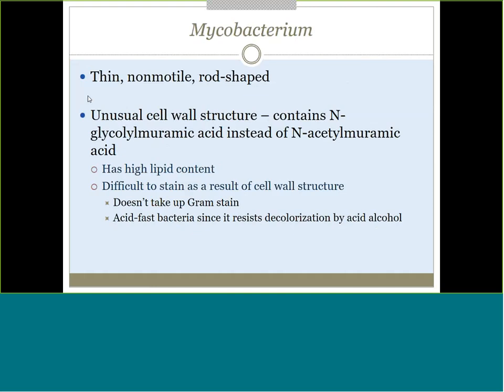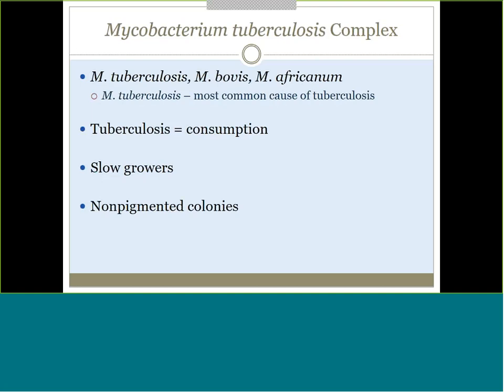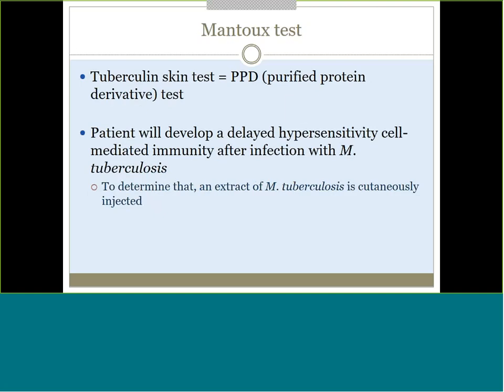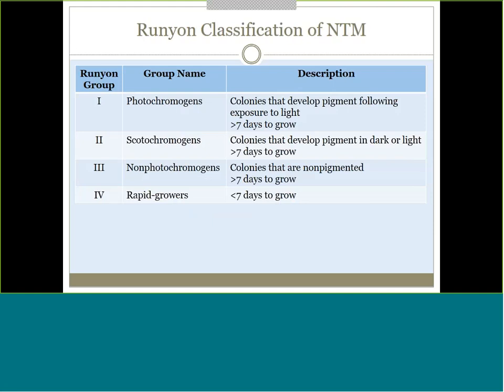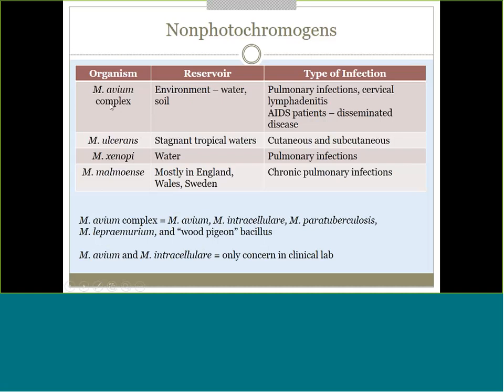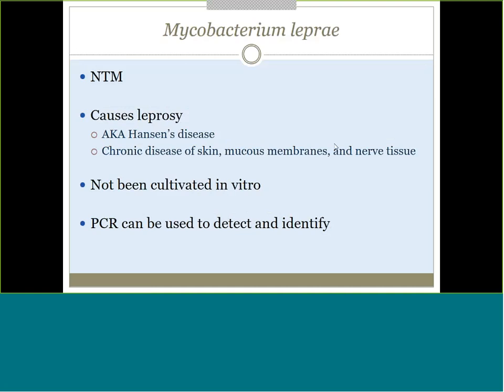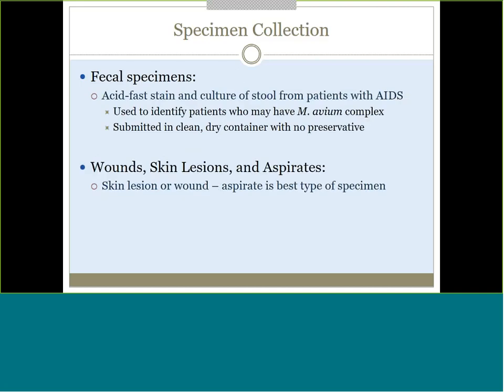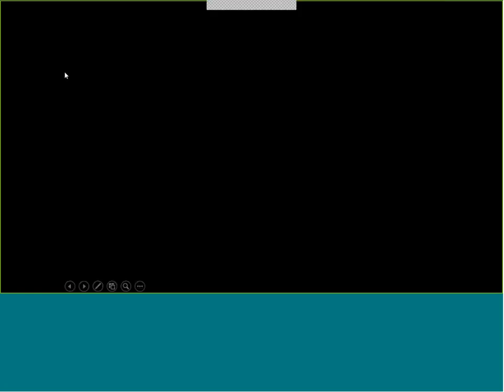Week 6 Lecture Micro II